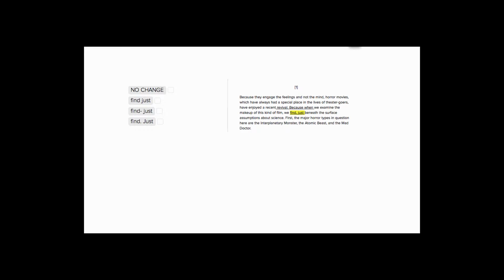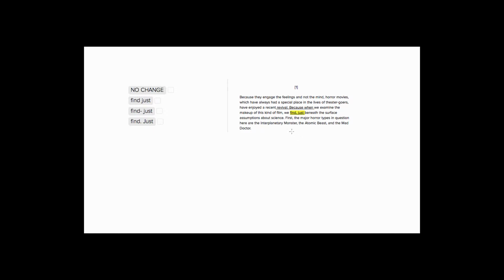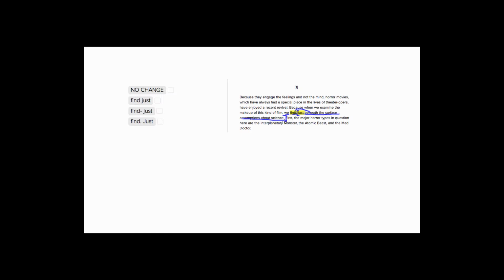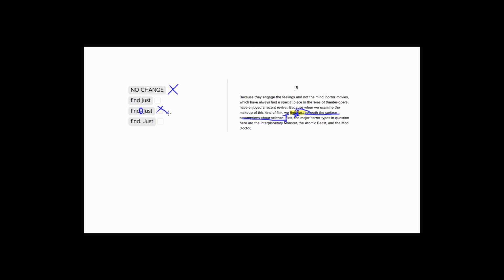ACT English Punctuation Question- Scientific Assumptions